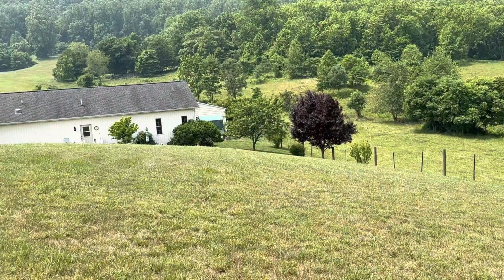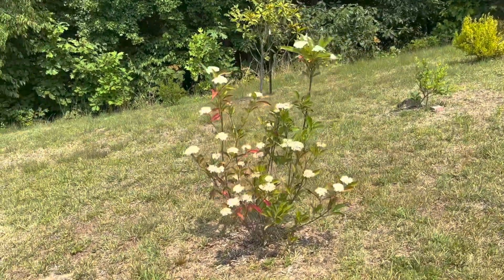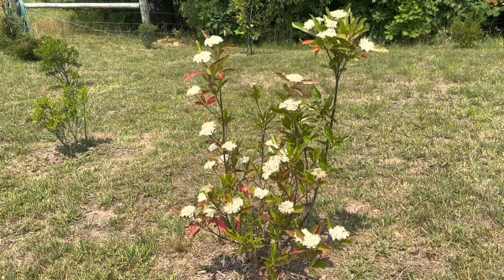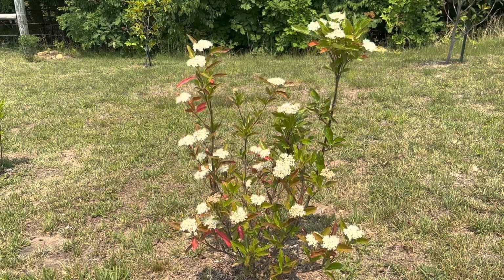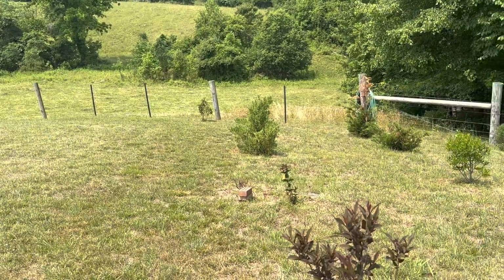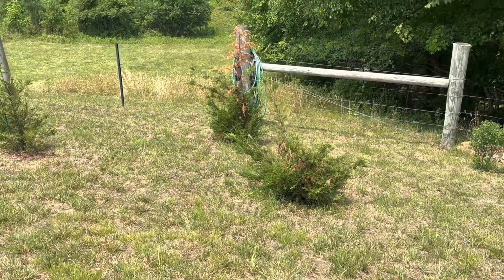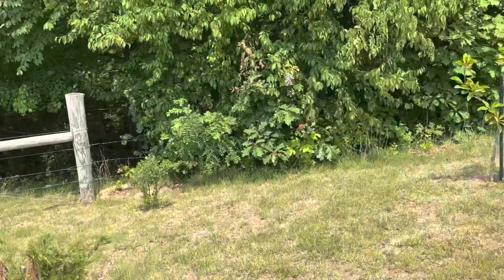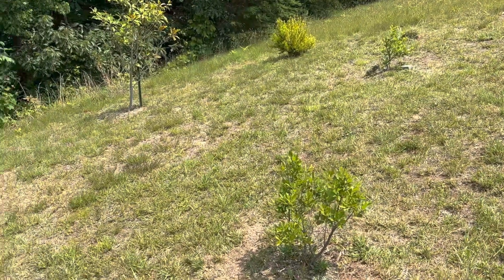Brandywine Viburnum // A Lovely Shrub and Oh Those Berries! 🤩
Brandywine ™️ Viburnum from ​⁠@ProvenWinnersOfficial
A lovely, flowering shrub that produces beautiful berries and good foliage color in the Autumn.

Specs:
Hardy in zones 5-9
Grows 5’ to 6’
Likes Full to part Sun
Deer resistant
Blooms on old wood so any pruning should be done immediately after blooming (however, don’t prune the blooms because they turn into the berries)
Very easy maintenance shrub